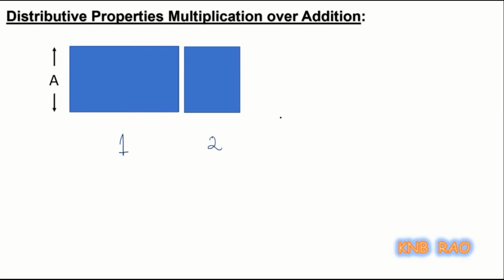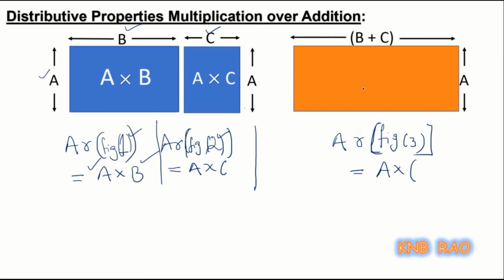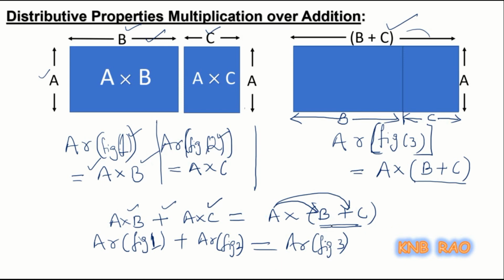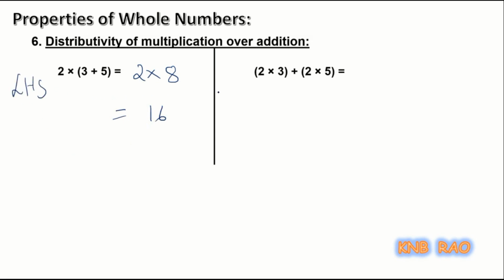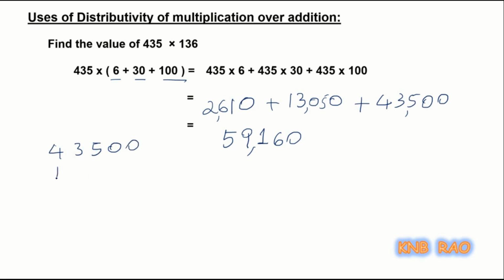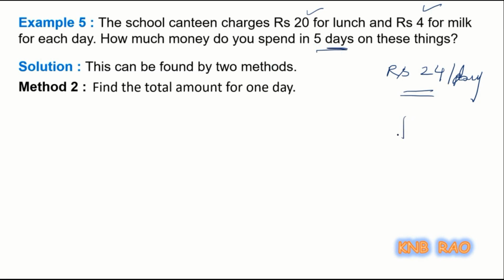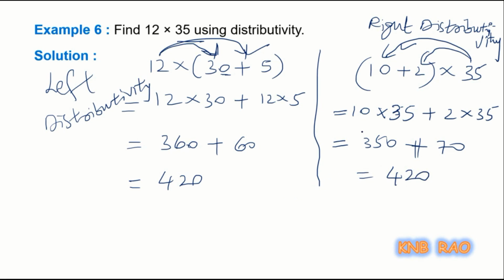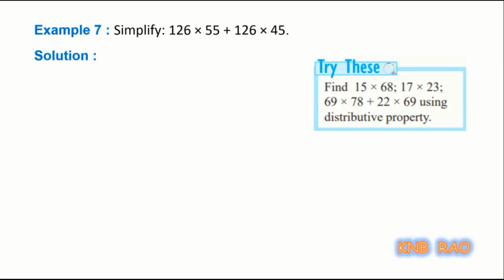WHOLE NUMBERS, PART 8: CBSE 6TH STANDARD, MATHEMATICS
DISTRIBUTIVITY OF MULTIPLICATION OVER ADDITION